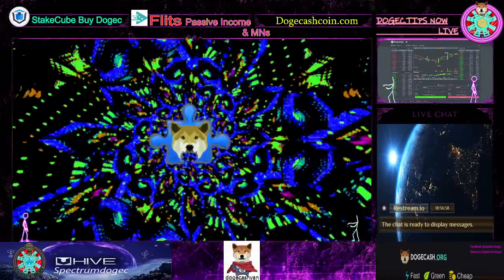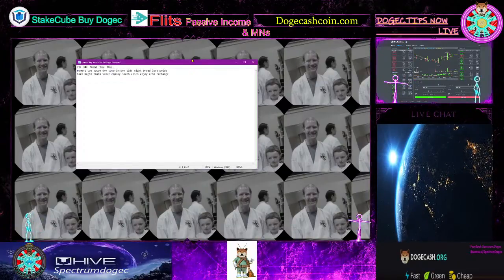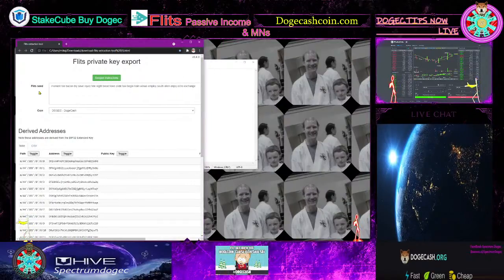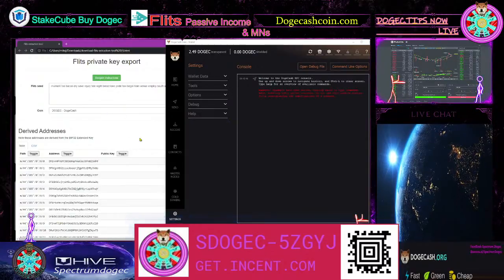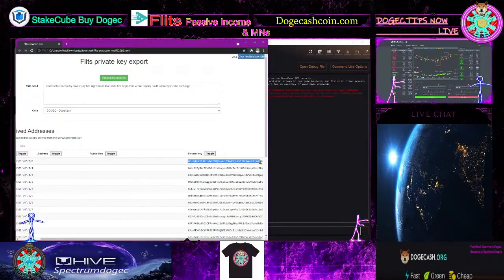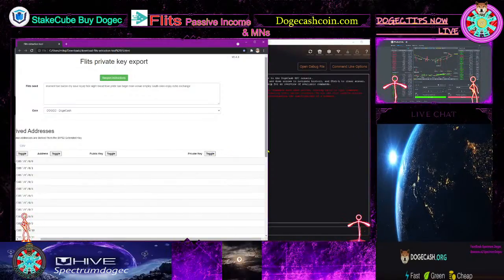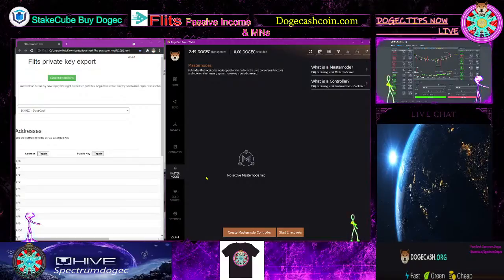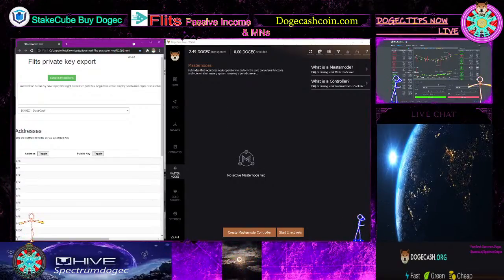How to use Dogecash core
Dogecash core and how to unstick cold on Flits app to Stake Cube